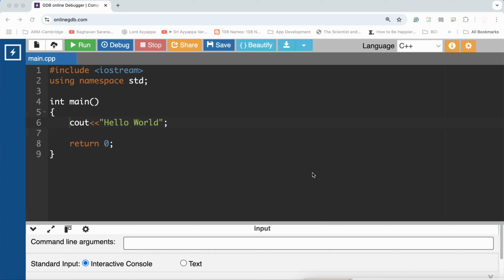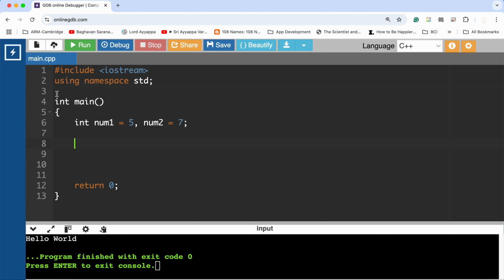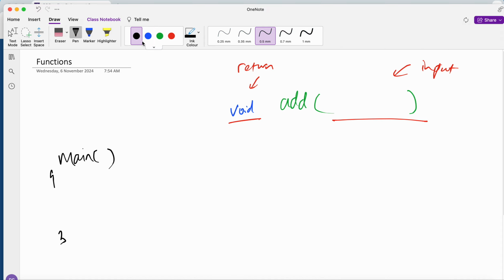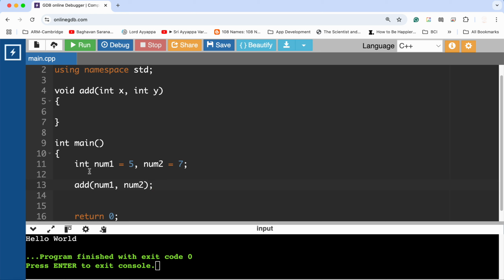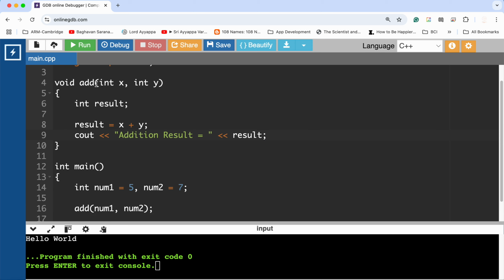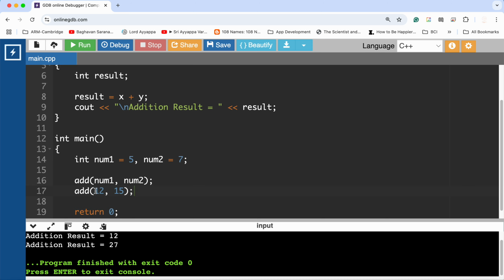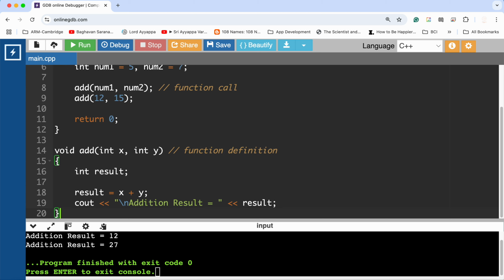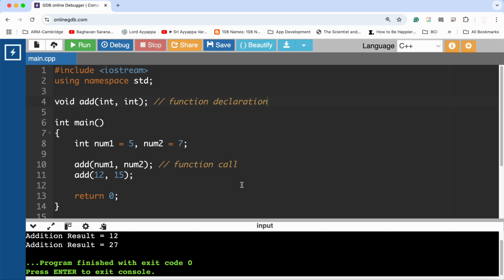Functions in C: Input Parameters and no return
In this video, we explore how we can implement functions with input parameters and no return.